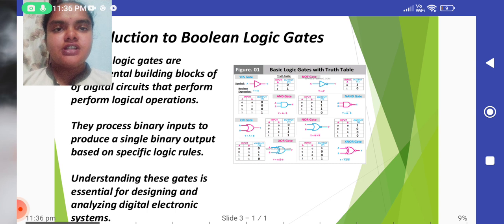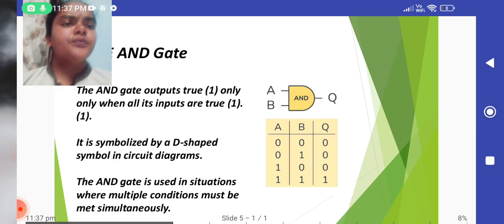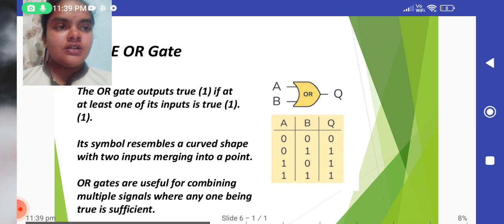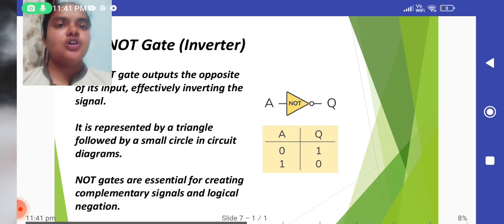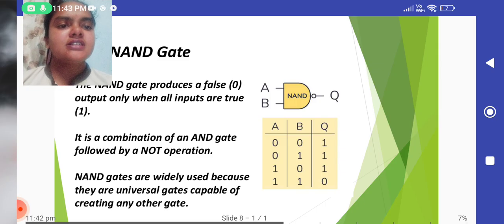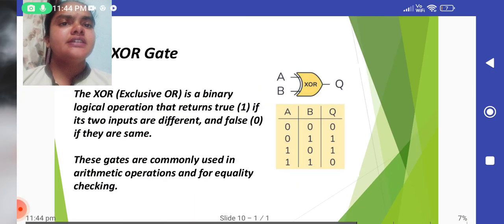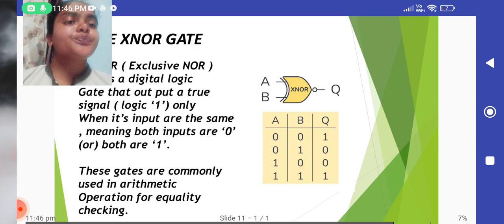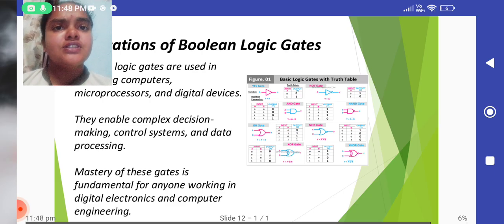Boolean logic gates